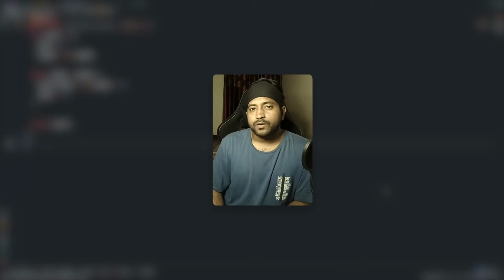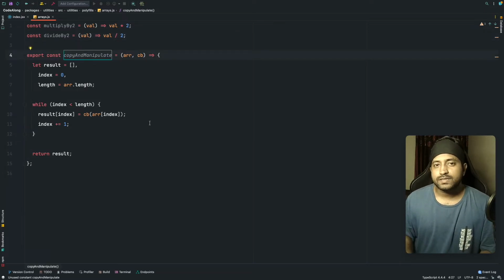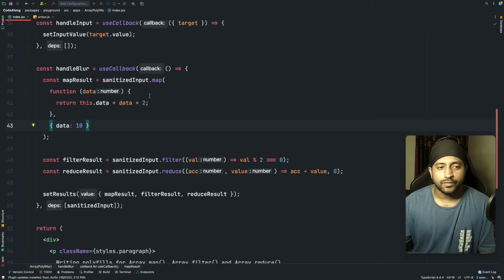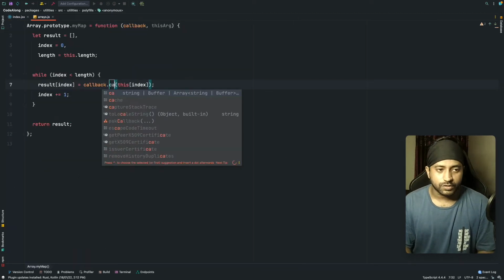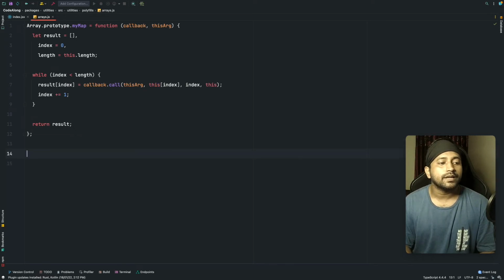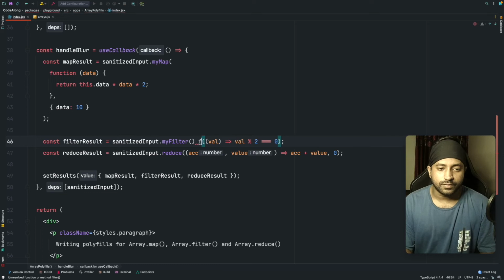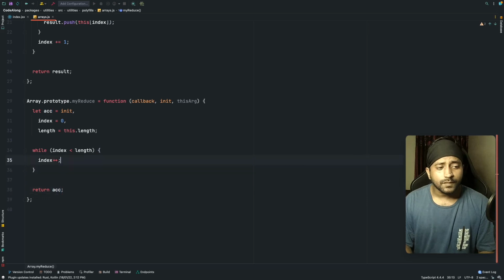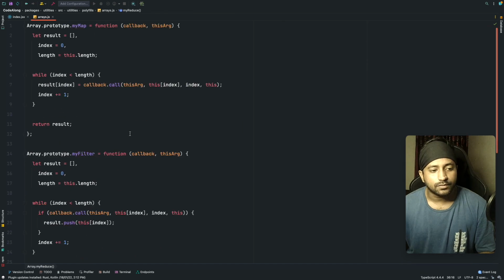Writing JavaScript Polyfills for Array.map(), .filter() and .reduce() | Code Along with Vishal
We will be writing a polyfill for JavaScript Array.map(), .filter() and .reduce() in this one! Understand how these extremely useful functions work. This is also a very commonly asked interview questions for Front-end.

What else do you want me to talk about?